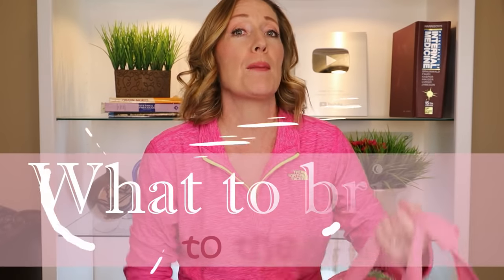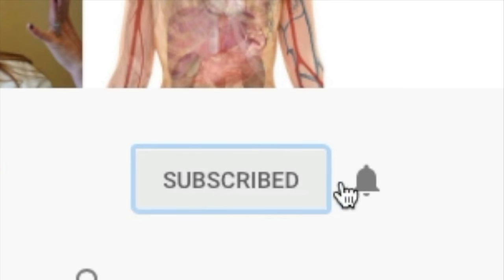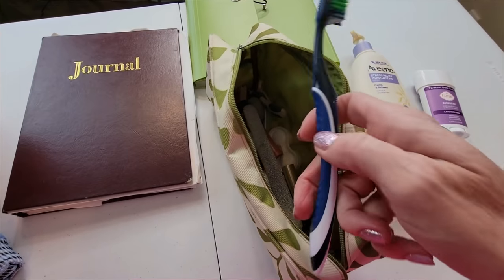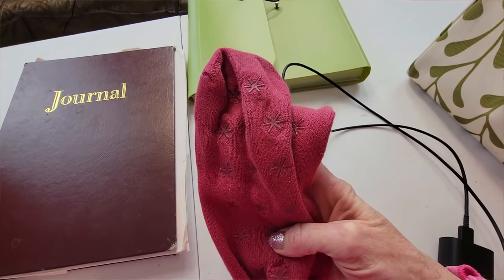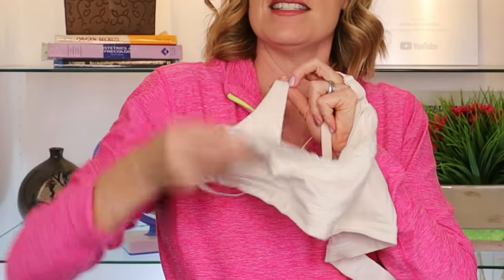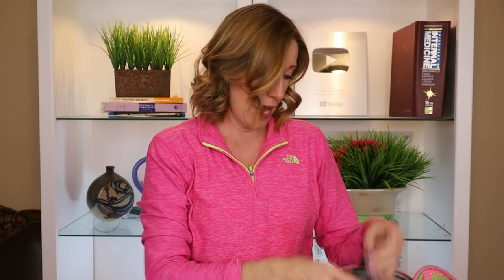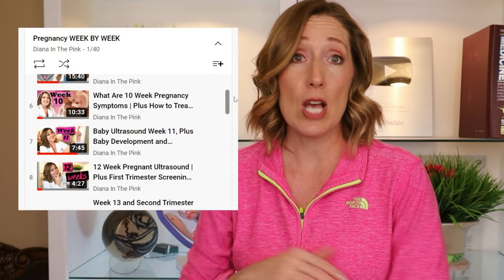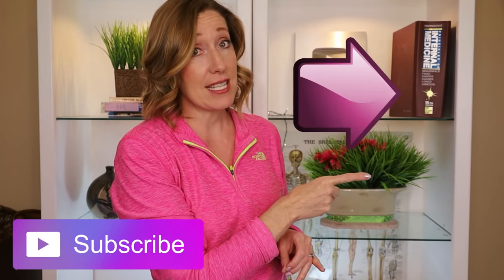What to Pack to the Hospital for LABOR? | Physician Assistant and Mom to 4 Shares.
If you are getting ready to deliver a baby, you will probably be thinking about what to pack to go to the hospital for labor.  You don't want to pack too much, but you also don't want to leave important things home either.  And you certainly don't want to be packing for the hospital while you are in labor.  Putting things into your bag in between contractions is definitely not ideal.

Check out my pregnancy week-by-week series where I will walk you through each week of your pregnancy:.

The videos posted by Dianainthepink are for educational or informational purposes only, and we are not liable for any harm or side effects if caused. You may use the remedies at your own risk.  By watching this video, you are not establishing a patient-provider relationship.  The Channel / Author does not provide medical advice. Consult with your doctor or other health care provider before using any of these tips or treatments.

About this video. When you are in your third trimester, you definitely need to start thinking about what to pack in your hospital bag.  Your hospital delivery bag should be packed around the middle of the 3rd trimester.  Consider this video like a pregnancy hospital bag checklist for you to consider what to take to the hospital.  Remember, when you are thinking about things to pack in the hospital bag, my suggestions are only suggestions of what worked for me.   So when you are packing your maternity hospital bag, be sure to consider your special circumstances and desires.